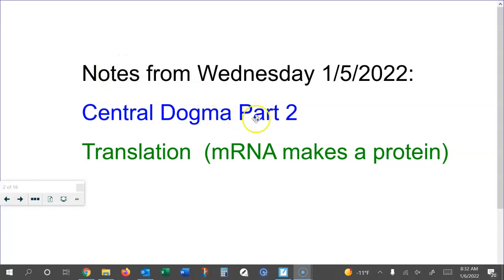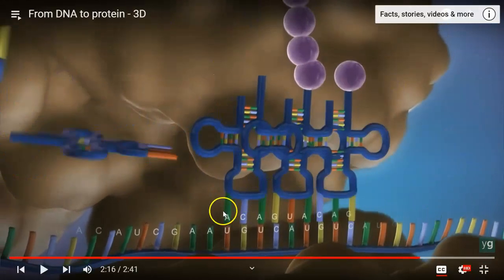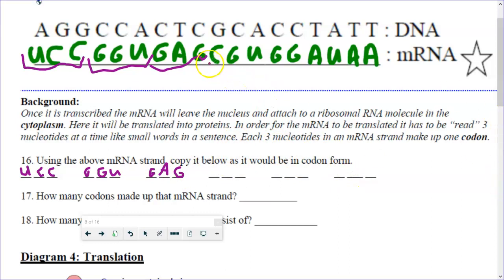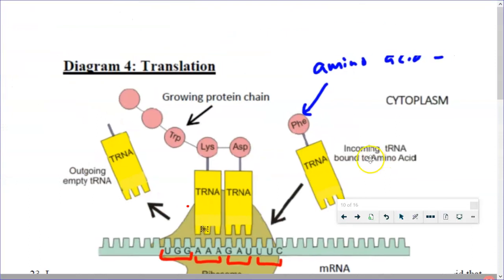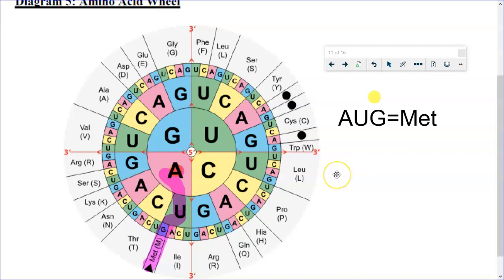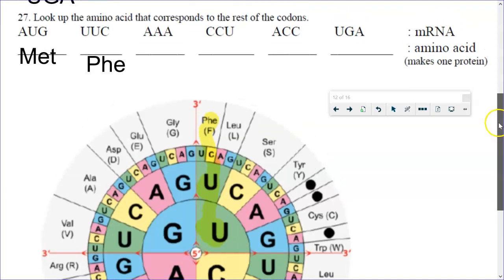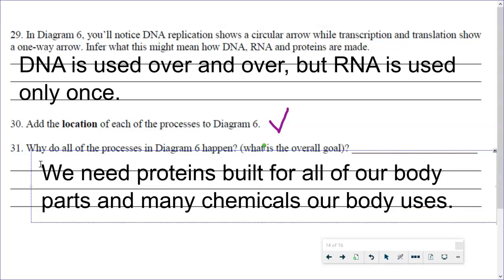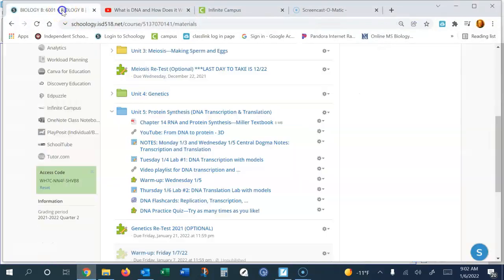Central Dogma Notes #2: Translation